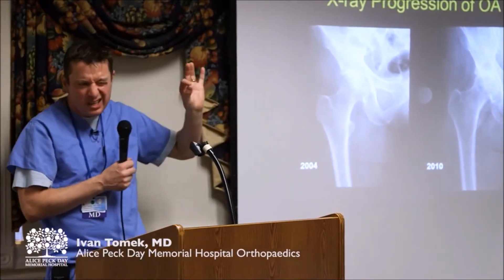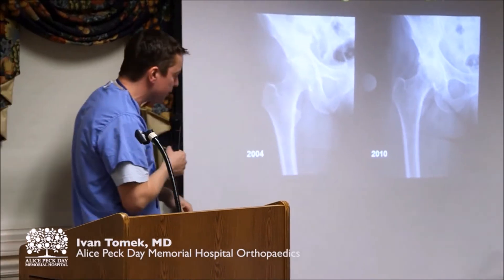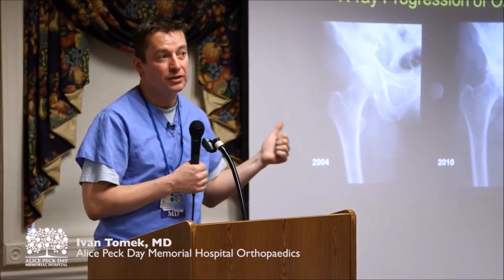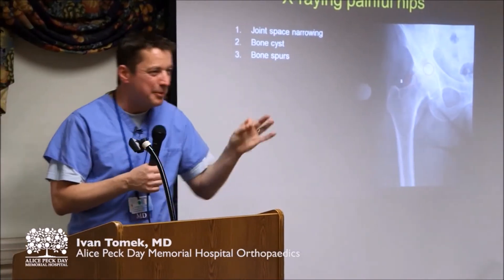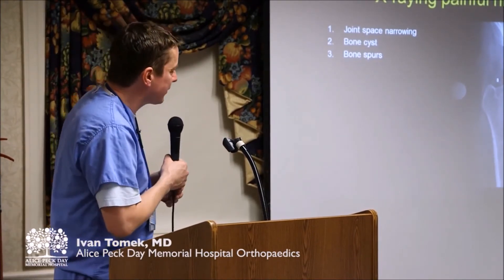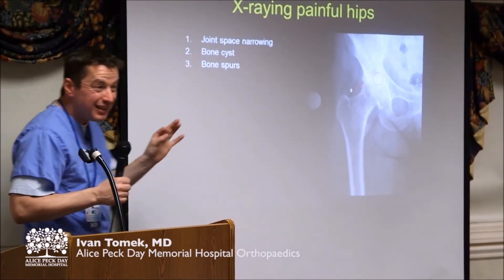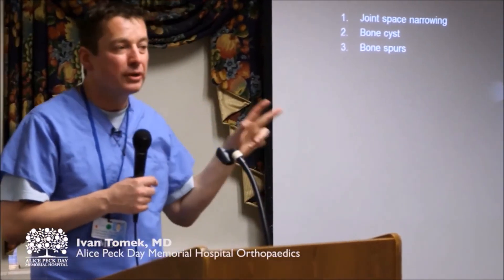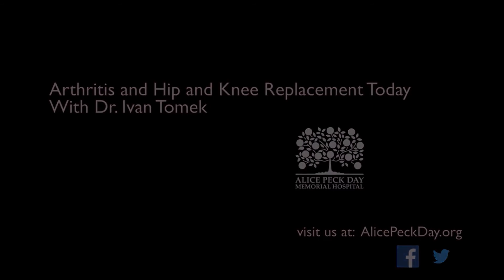The Appearance and Signs of Hip or Knee Osteoarthritis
Dr. Tomek discusses the appearance of Osteoarthritis.